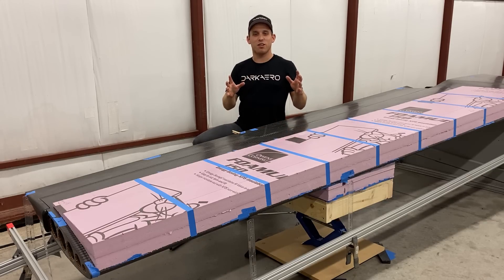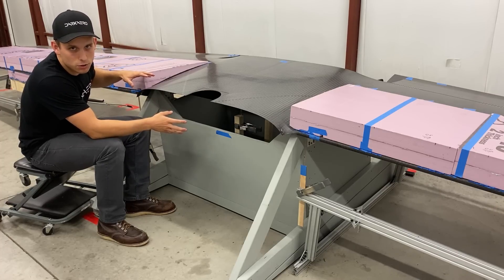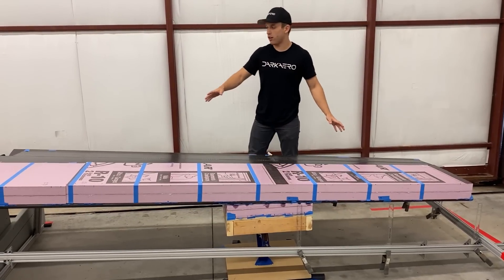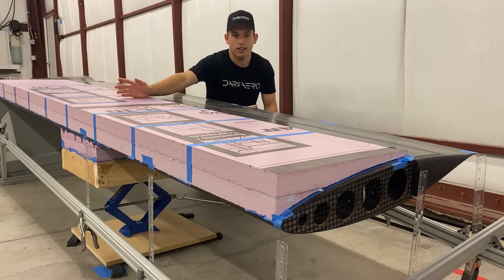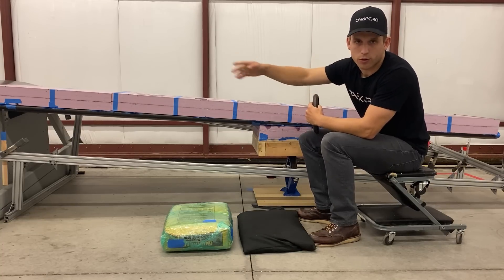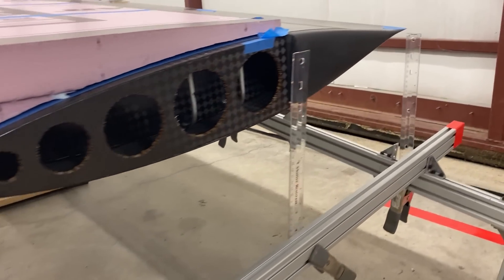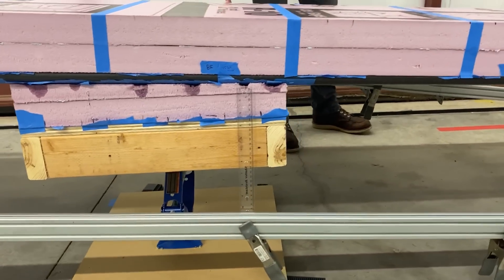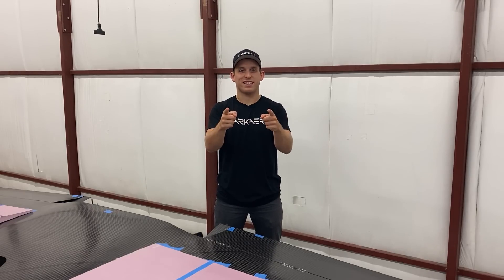CARBON FIBER WING - Proof Load Test Setup! (Wing Load Test)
The DarkAero 1 utilizes a carbon fiber wing that is constructed using a unique structural approach called Hollow Grid. Before flying this wing, we needed to prove it can handle the stresses generated by aerodynamic loads in flight. In this video, Ryan talks through some of the hardware and other details of the setup for the positive G proof load test.

We had to built a test fixture to support the wing in an inverted position and then level it in the roll direction. The inverted orientation allowed us to use the weight of sand bags to simulate aerodynamic lift loads. The support fixture was designed to hold the wing at a specific pitch attitude to replicate worst case loads for the wing structure. We chose to build the test stand out of wood because it is easy to work with and cost effective. However, we had to install some localized aluminum and steel reinforcements into the test stand where the wing attach bolts interfaced.

Mechanical scissor jacks were positioned under the wings to help control the wing load and wing deflection during the test. We had to make pads to distribute the reaction forces from the jacks into the wing. The pads were made from sections of CNC cut foam.

We also made foam pads to sit on top of the wing in between the sand/concrete bags and the wing skin. The foam pads were marked to guide the position of sand bags that were stacked on the wing. The sand bag distribution was generated and tracked with a spreadsheet tool we created.

Around the perimeter of the wing was an aluminum frame with rulers attached to it to measure the deflection and the twist of the wing. FAR Part 23 states that the wing must sustain limit loads without detrimental or permanent deformation. While the wing was deflected, we confirmed that the ailerons were able to still move freely.

For the next test we plan to add station labels on the wing to more clearly organize the position of weights.

00:00 - Intro
00:29 - Test Fixture
02:15 - Load Control
03:34 - Load Pads
06:28 - Measurements
08:20 - Lessons Learned